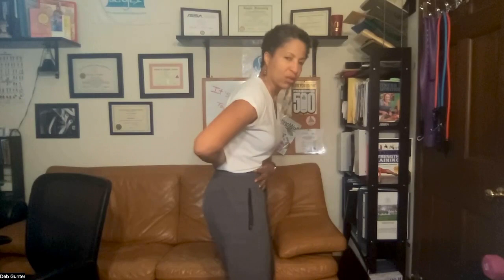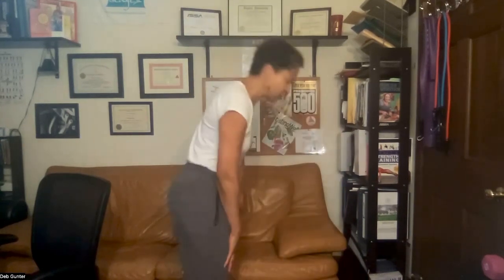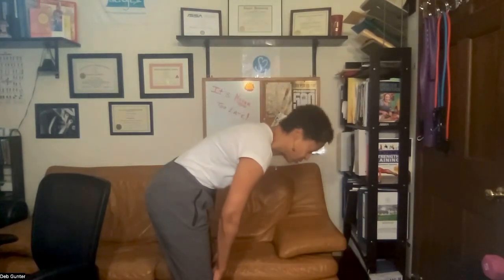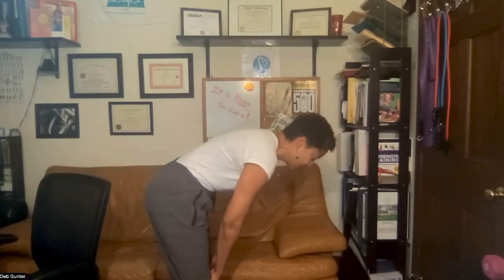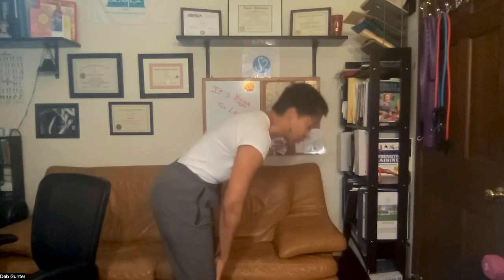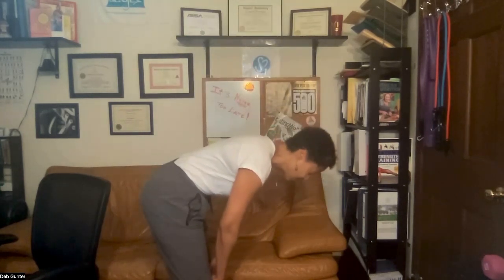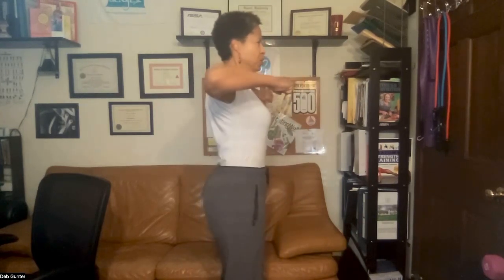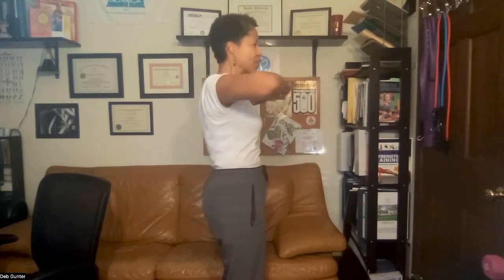Posture and Sitting